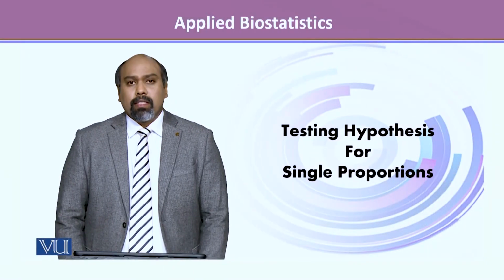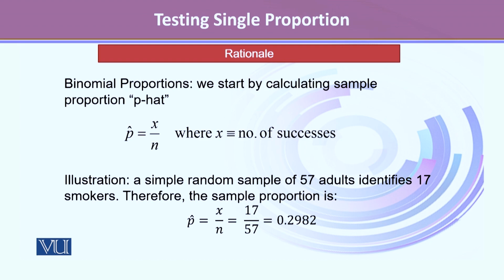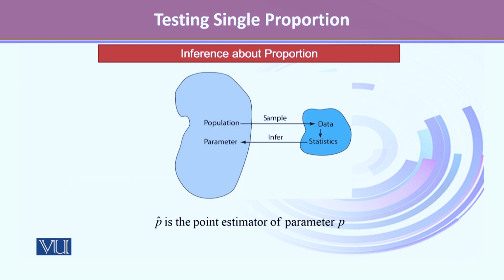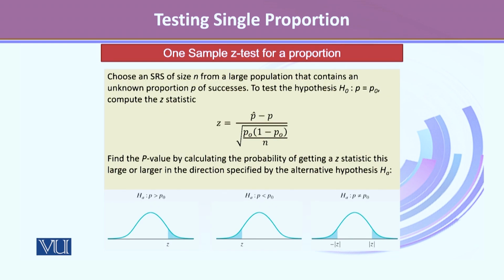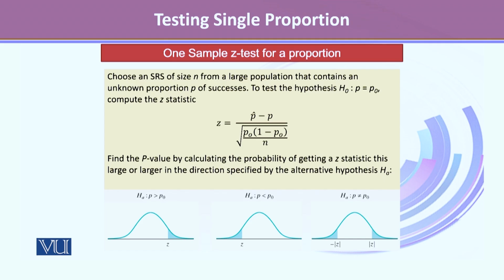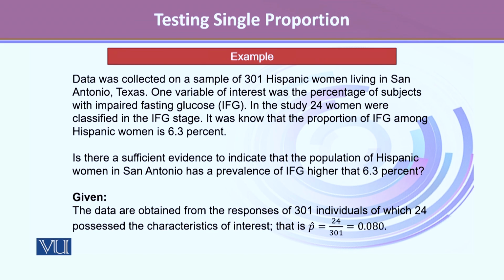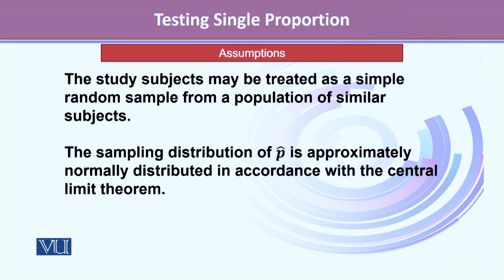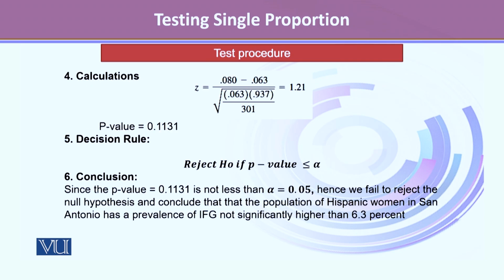Testing Hypothesis for Single Proportions | Applied Biostatistics | BIO733_Topic166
Topic166: Testing Hypothesis for Single Proportions,
By Dr. Sharoon Hanook